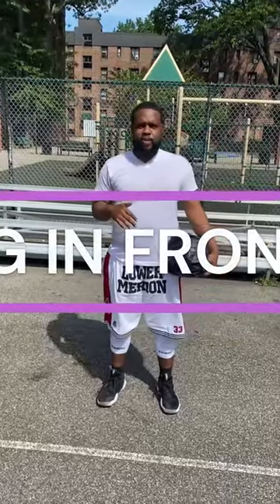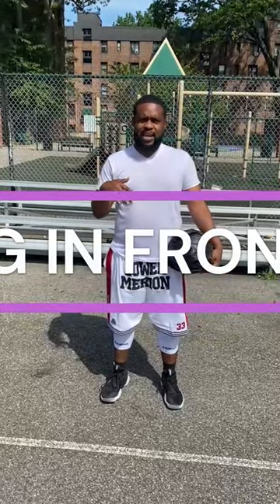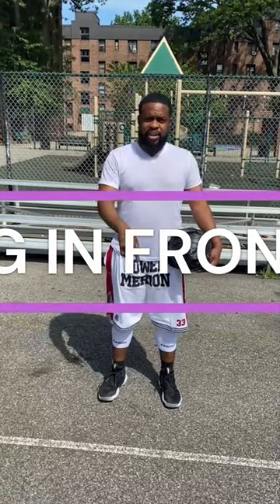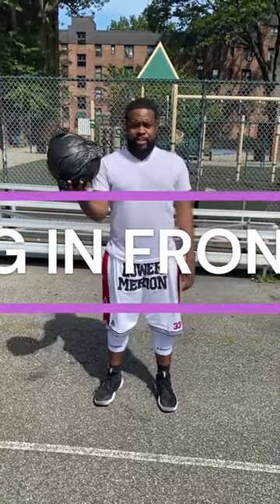Plastic Bag Dribbling In The Front & Back Of You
In this drill we are using a plastic bag to work on control. Dribbling in the front of you and back. Drill is down in a squat and dribbling with head up and on the balls of your feet no flat foot dribbling